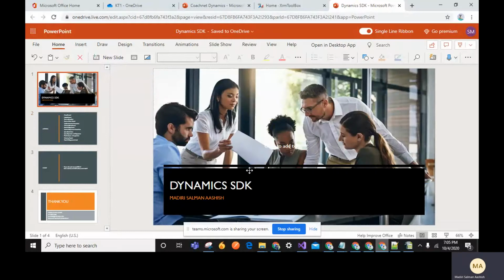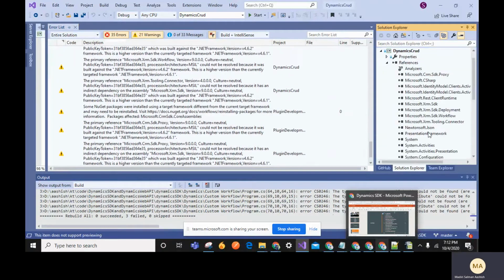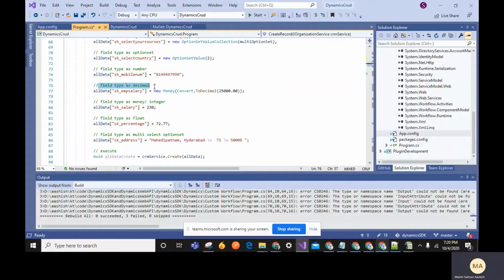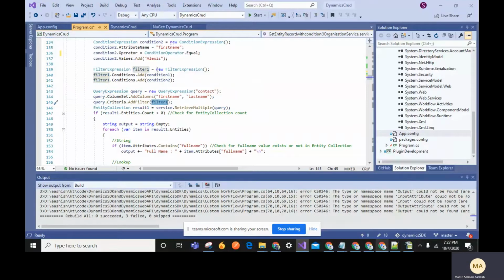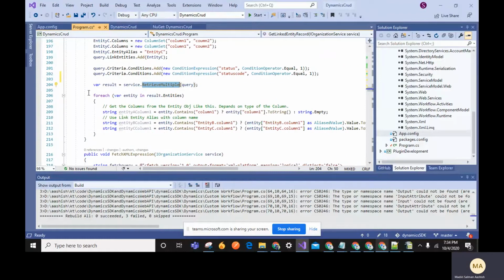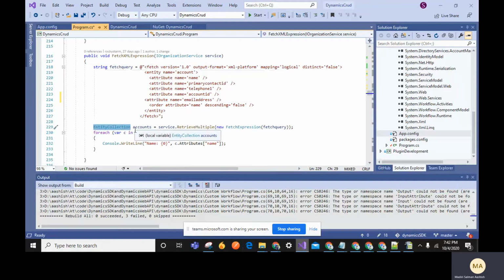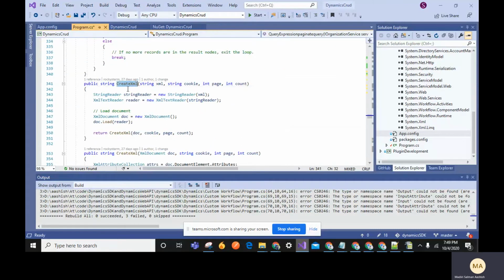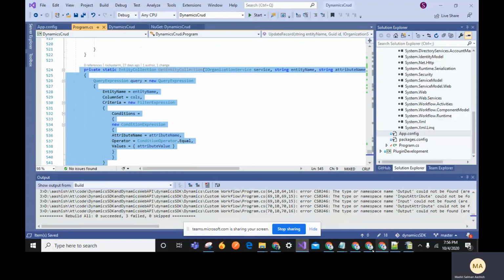Dynamics SDK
With the release of Dynamics 365 (online), version 9.0, there are a lot of changes in our developer resources. One of the biggest changes though, is that the Microsoft Dynamics CRM SDK will no longer be available as a download. The new name of the SDK, as it was known will be the Microsoft Dynamics 365 Customer Engagement Developer Guide. dynamics 365 sdk